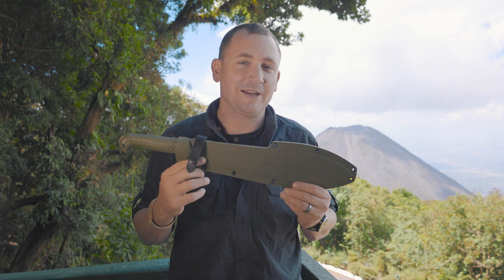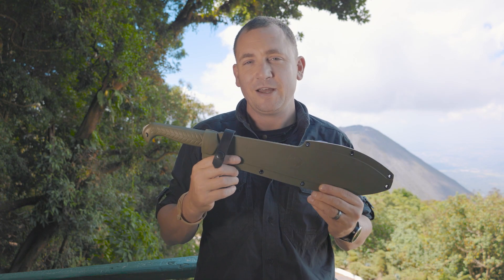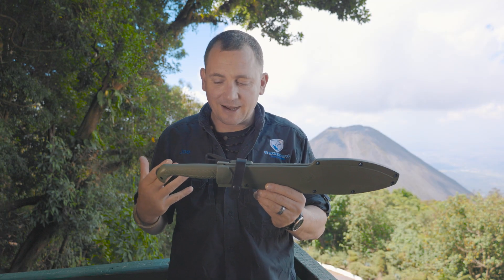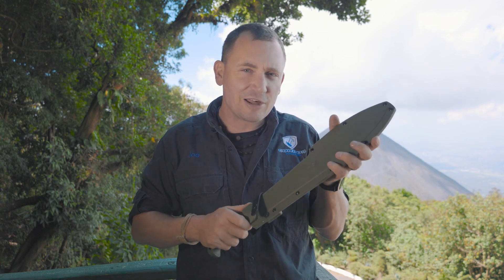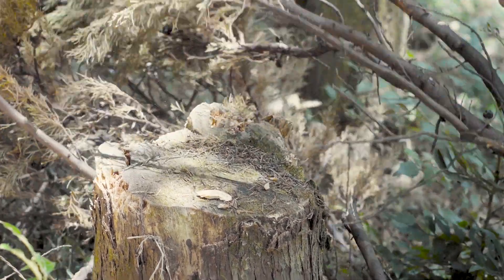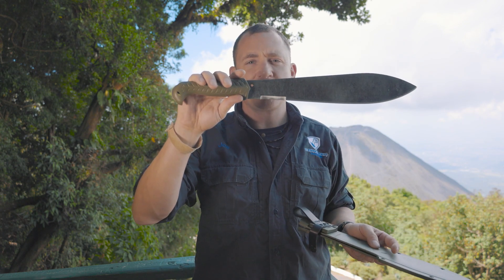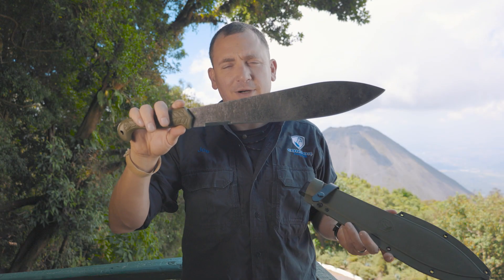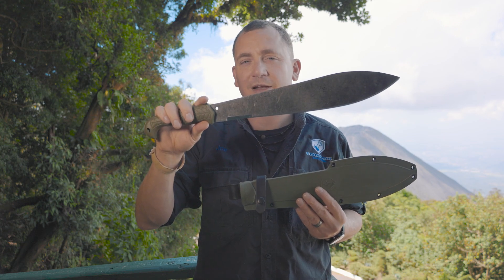Condor 2023: Terrachete Machete 💥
Design by Joe Flowers